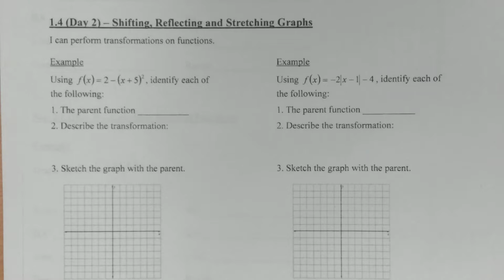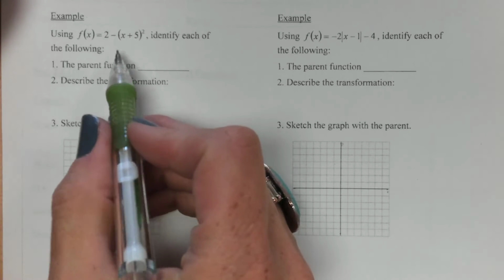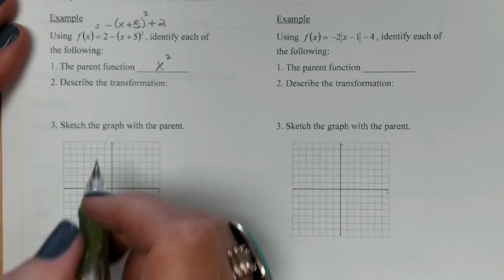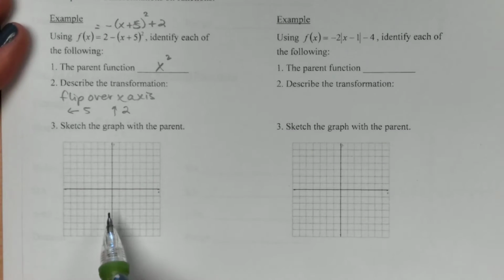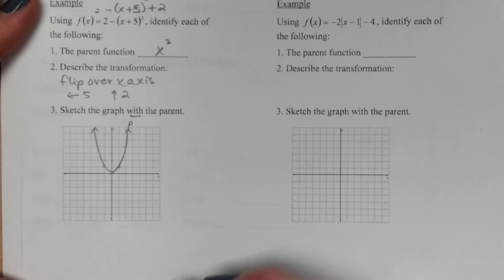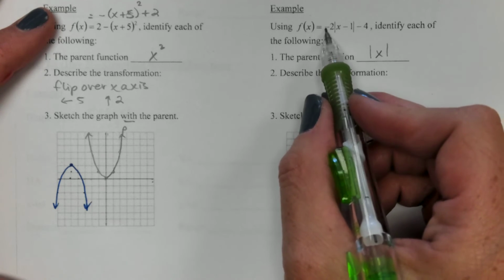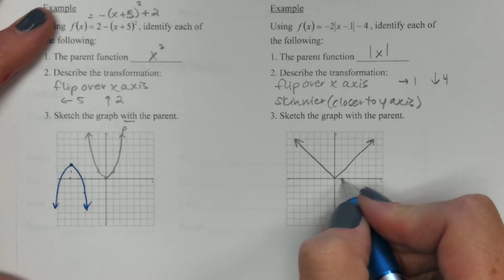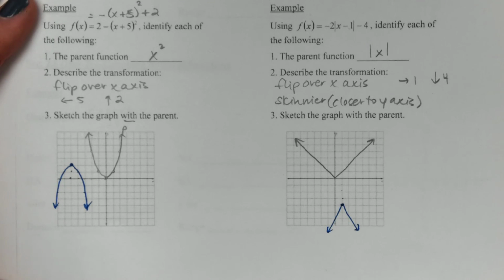Sec. 1.4 (Day 2) - Shifting, Reflecting and Stretching Graphs